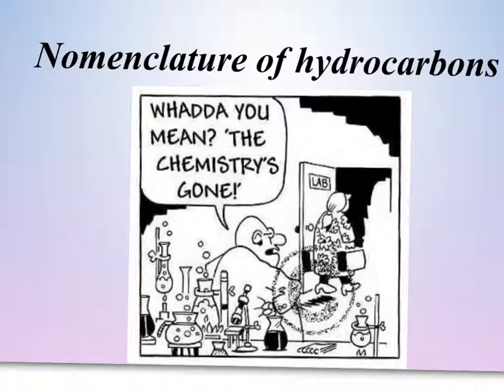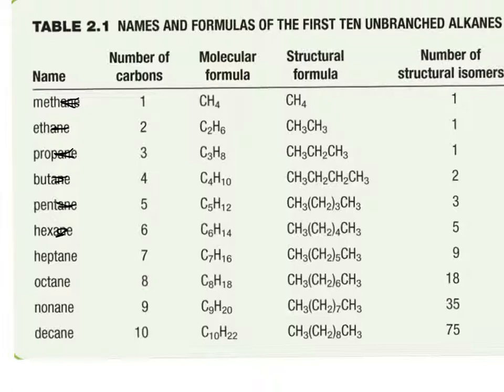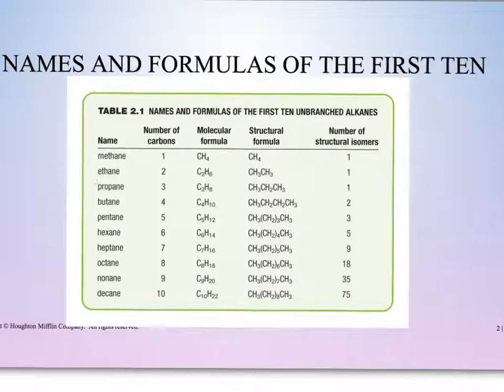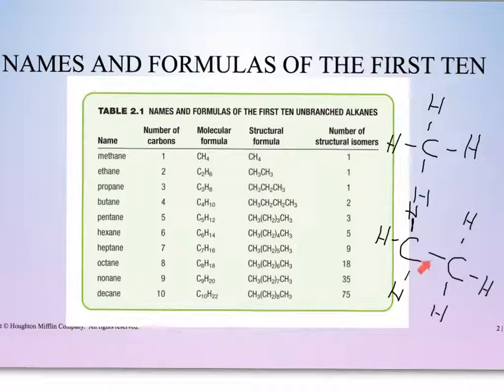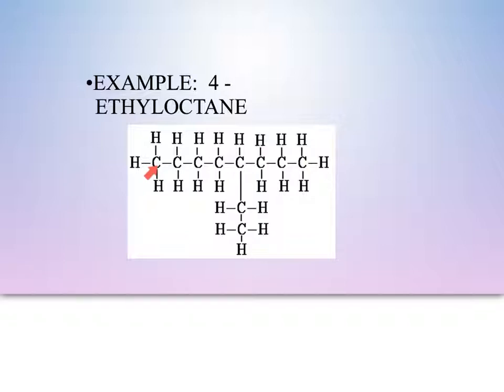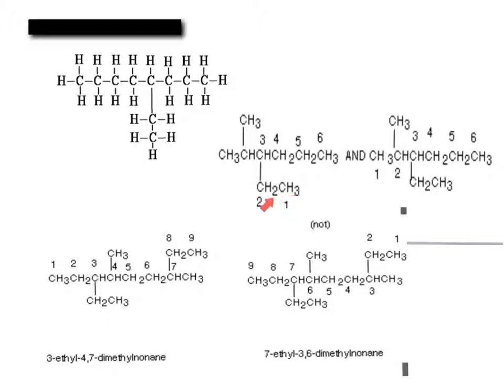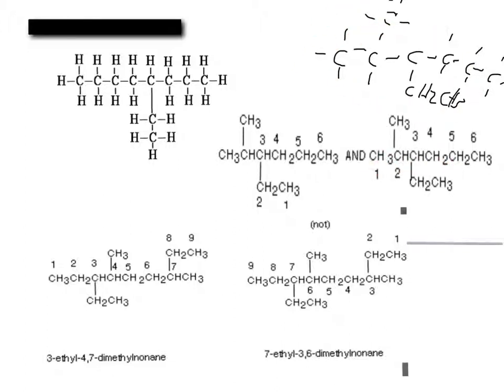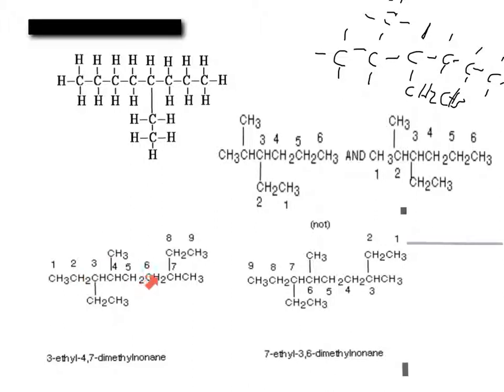intro to organic chem part 2 alkane nomenclature